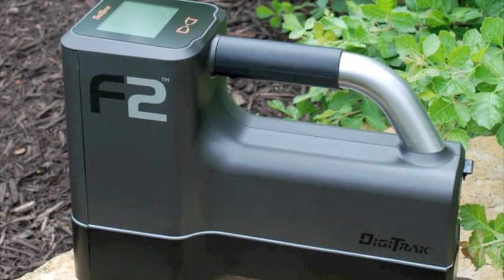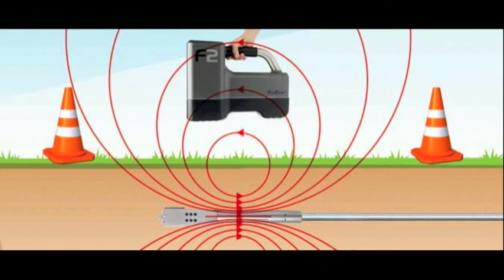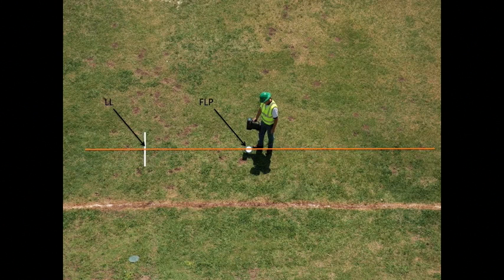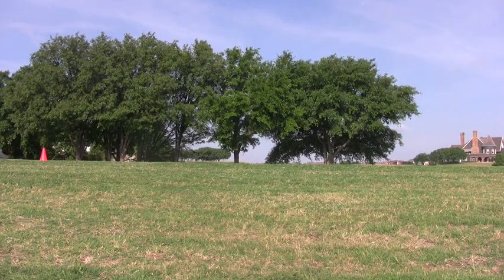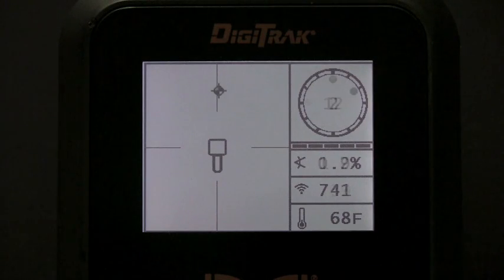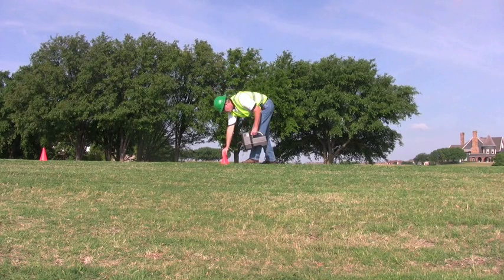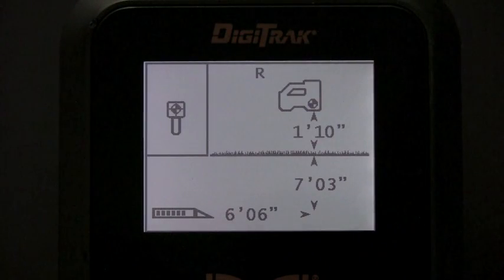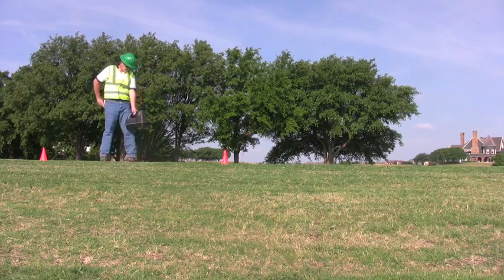DCI Digitrak® F2® Tracking on the Fly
This video educates Digitrak© F2© users on using the F2® to track on the fly.